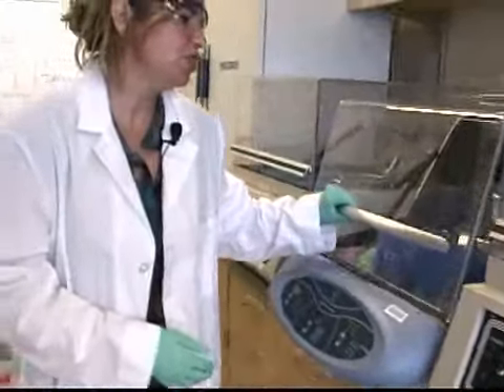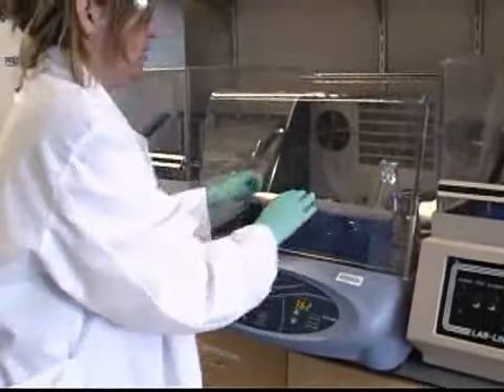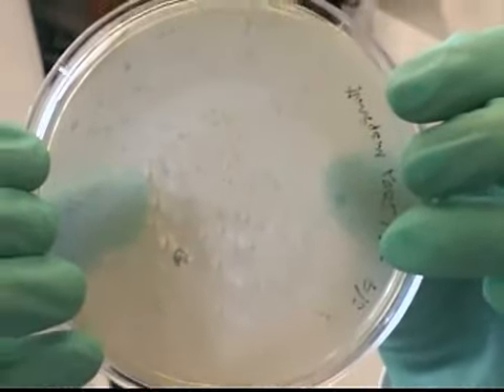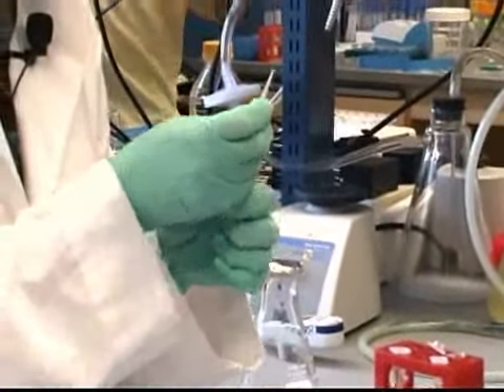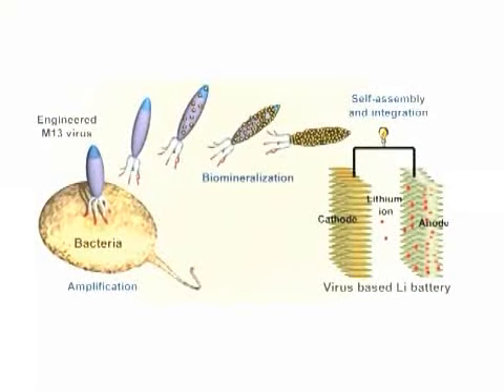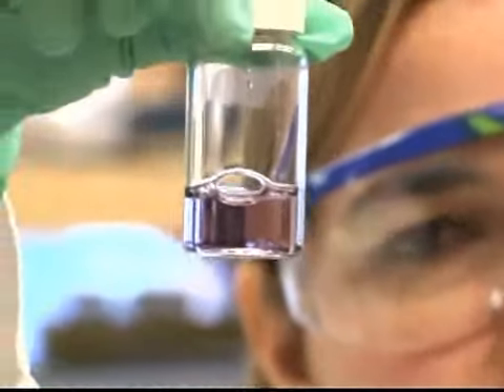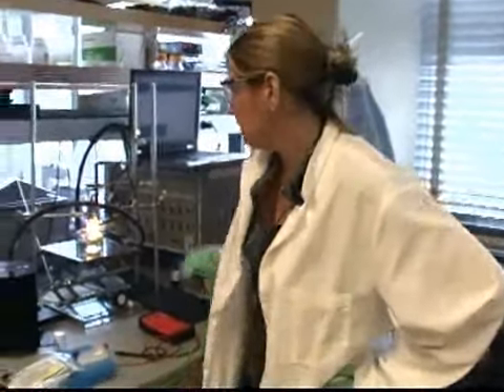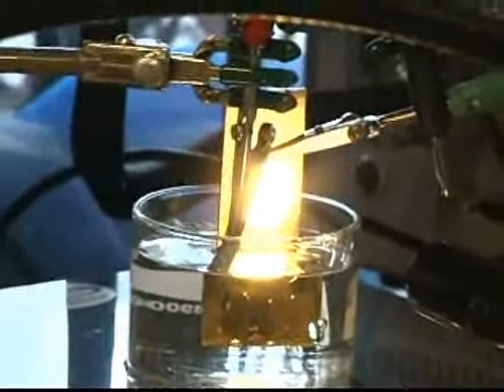Engineering Viruses to Make Batteries: Methods and Products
The second of two videos, and part of the MIT Energy Initiative series, discuss research on enegineering viruses for producing batteries.